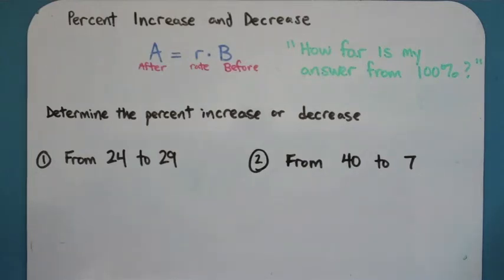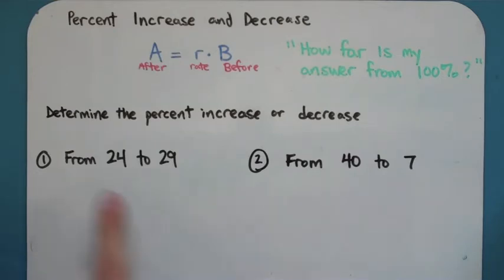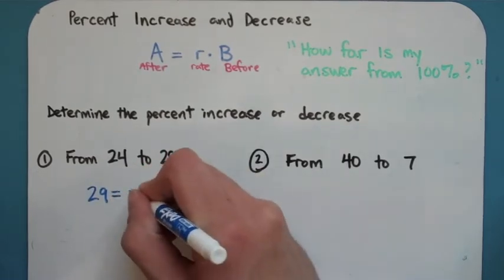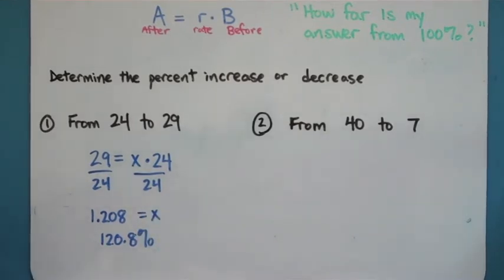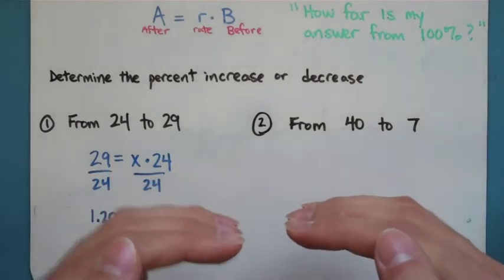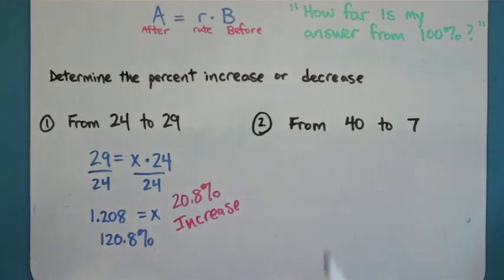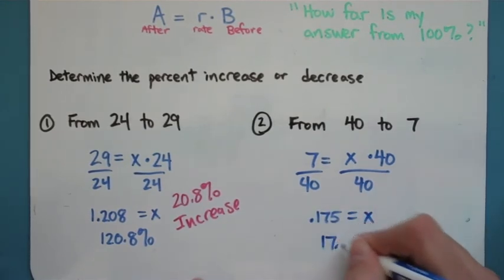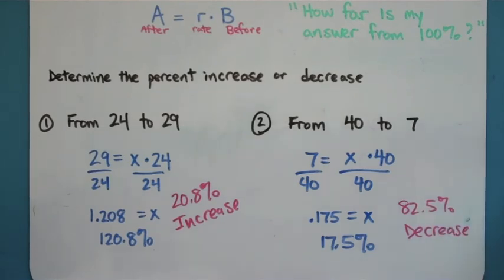Percent Increase and Decrease (8-2-2)